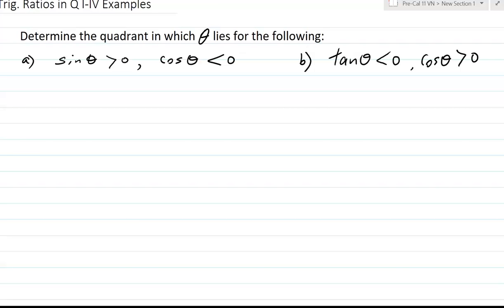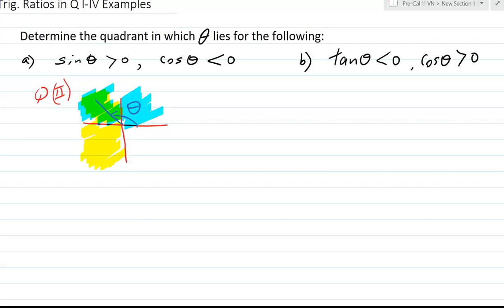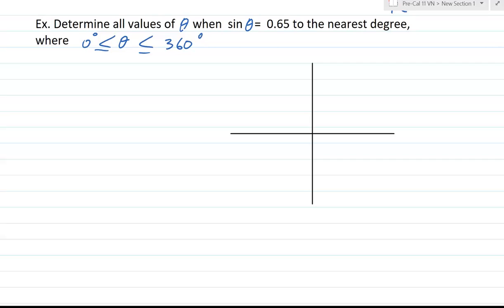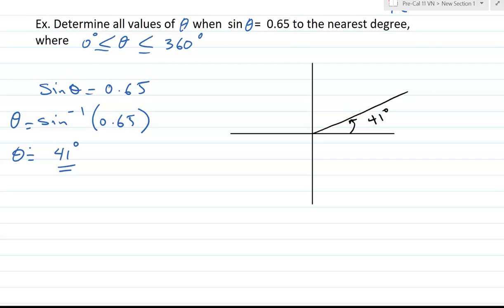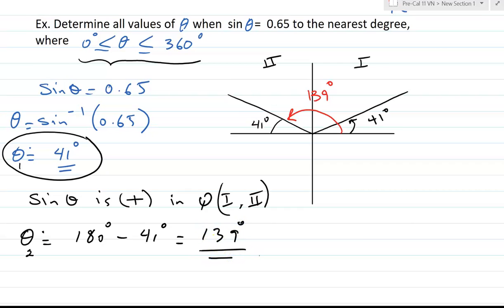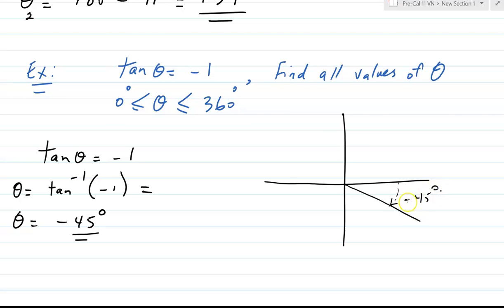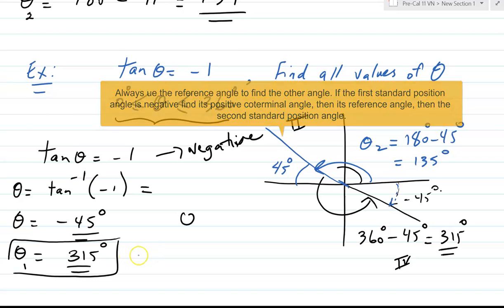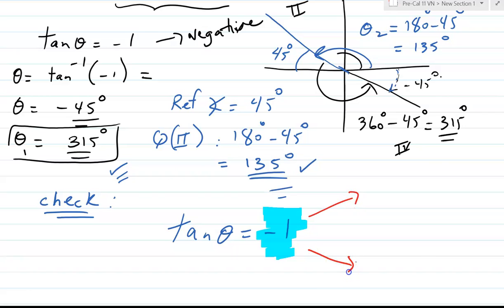Solving Trig Equations Using CAST | STEP-BY-STEP GUIDE- Pre-Calculus 11, Algebra II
Can trig ratios reveal the quadrant of an angle? Absolutely! In this lesson from MathSupport channel ( ⁨@mathsupportnow), we dive into examples using sine, cosine, and tangent to determine which quadrant an angle lies in. Then, we explore how to find all angle values within a given range using the CAST rule and reference angles.

✅ What You’ll Learn:
• How to identify quadrants using trig ratios
• How to find all values of theta using reference angles
• How to use CAST effectively
• How to sketch angles on the coordinate plane

⚠️Common Mistakes to Avoid:
• Ignoring negative signs in ratios
• Forgetting the CAST rule when solving for multiple angles
• Not using degree mode on calculator

🎯Who This Video Is For:
• Grade 11 Pre-Calculus students
• Students preparing for SAT/ACT or college review
• Anyone struggling with trigonometric identities or CAST
• Visual learners who benefit from step-by-step quadrant diagrams

📊Other Examples for Practice:
• Sin(θ) = 0.7, find all angles
• Cos(θ) = -0.3, determine the quadrant
• Tan(θ) = 1.2, solve for θ in [0°, 360°]

00:00 Intro
00:25 Quadrant Identification with Trig Ratios
02:42 Finding All Angles from a Given Ratio
06:12 Solving for Angles with Negative Ratios
10:47 Conclusion

👍 Like if this helped you understand rational equations